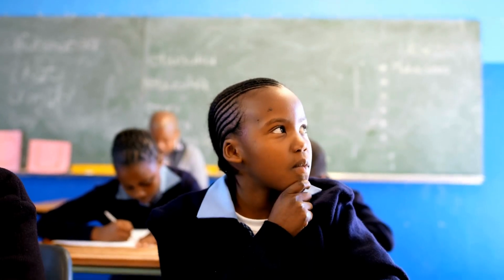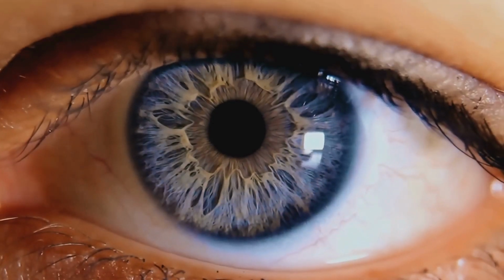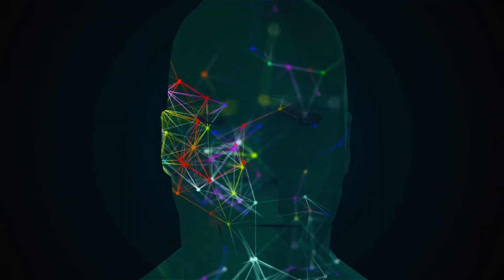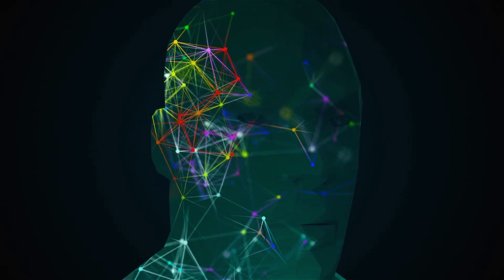Toward Activating the Superpowers of the Human Biomind: Part 3-7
This video is inspired by the essays of Ingo Swann. Explore more of his work:

General Discourses On The Superpowers Of The Human Biomind
Ingo Swann Essay (Toward Activating the Superpowers of the Human Biomind: Part 3: THE NATURE OF PERCEPTION

Formatting A Concept-Making/Image-Making Memory Library

Perception, as we understand it, is not a singular act but the culmination of intricate, non-conscious processes that we term "perception." This complex system hinges on one key element: memory comparisons. The complexity of this process warrants a detailed exploration, which we will undertake in subsequent essays. Neurobiologists and neuropsychologists broadly recognize three primary types of memory formatting, each complex yet describable in general terms:

1. Universal Memory Formatting: This type is inherent to all humans, not acquired through intellect or experience but seemingly transmitted genetically at the species level. It underpins basic recognition of external stimuli, language foundations, and the innate capacity to build a fundamental memory library. This formatting enables the reconstruction of perceptions into concept-image formats and is present at birth, not developed postnatally.

2. First-Level Acquired Memory Formatting: This emerges from post-birth experiences, provided the stimuli are sufficiently intense and repetitive. These experiences are typically encoded as emotional content, categorized broadly as painful or pleasurable, forming the basis of experiential memory storage.

3. Second-Level Acquired Memory Formatting: This level is achieved through indirect learning, primarily by adopting the language and meanings of one’s cultural or social environment. This includes not just vocabulary but also the consensus reality’s assigned meanings. Simplified or inaccurate language structures can be permanently encoded, for better or worse, into memory.

The two acquired memory types—rooted in emotion and intellect—can either facilitate or obstruct recognition and understanding, depending on their alignment with reality.

Regarding the focus of this essay series, the faculties of superpowers appear to stem not from acquired memory but from the inherent, species-level universal memory. Evidence strongly supports this, notably the spontaneous emergence and subsidence of superpowers, independent of learned experience.

Two additional insights emerge upon closer examination:
- Experiential Memory: Acquired experiences can either enhance or suppress contact with superpower faculties, depending on their intensity, context, and the consensus reality in which they occur.
- Learned Memory: Intellectual learning can either align with or disrupt these faculties. Conceptual frameworks that match their inherent structure reinforce them, while mismatched or oversimplified learning can create cognitive interference or render them invisible.

At their core, none of these three memory formatting categories—universal, experiential, or learned—are primarily about "perception." Perception is their outcome, not their essence. Focusing solely on perception is akin to putting the cart before the horse.

Fundamentally, these memory categories are about information processing and transfer. Every human, whether viewed as body, mind, experiencer, or evolutionary entity, is an information-processing being. Recognizing this, we will temporarily set aside the term "perception" to focus on information theory, transfer processes, and their challenges in future discussions.